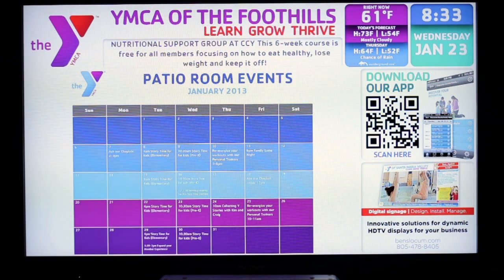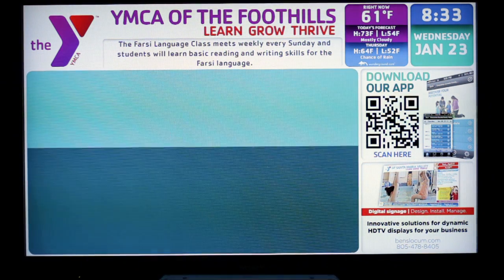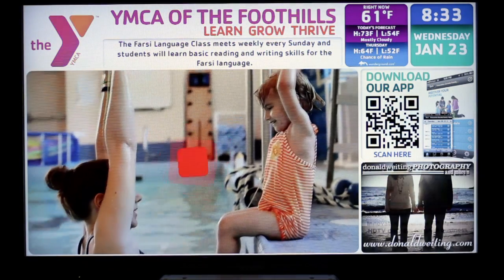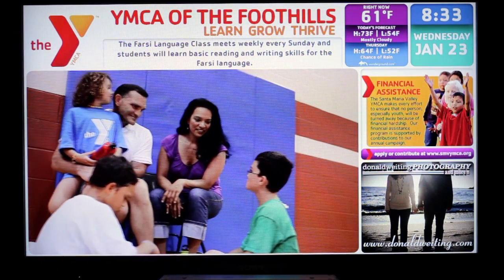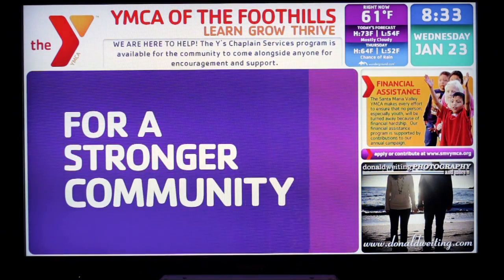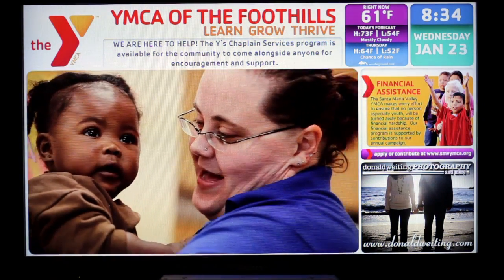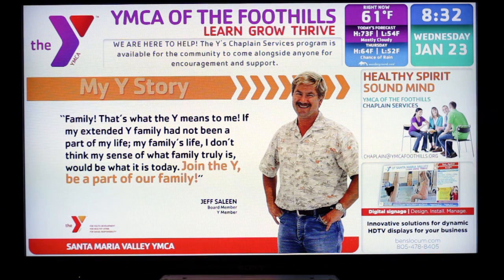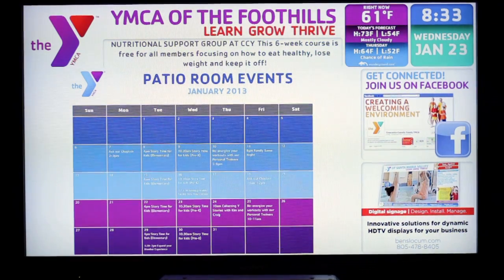YMCA of the Foothills Digital Signage demo